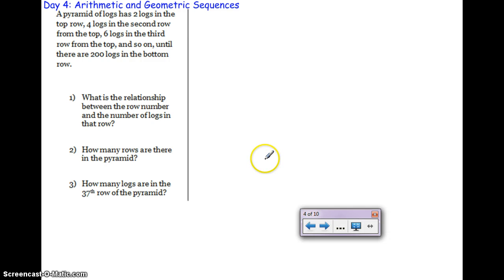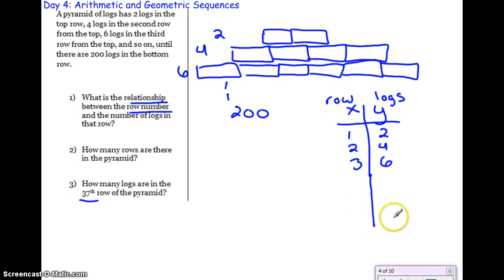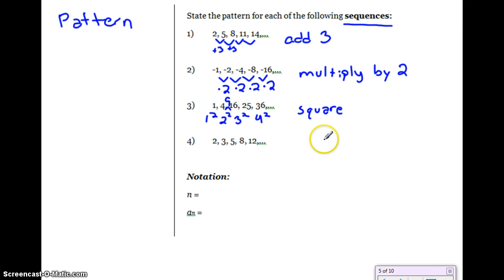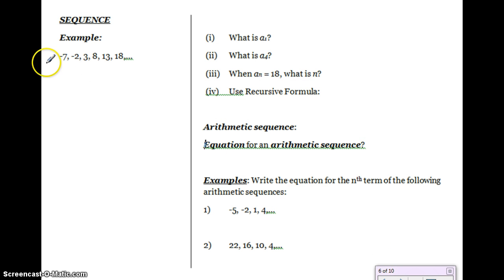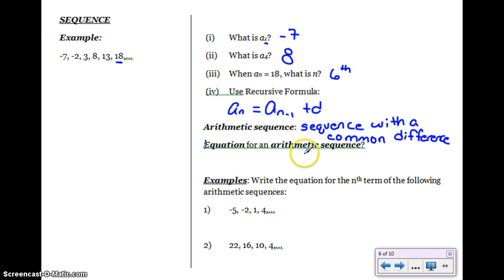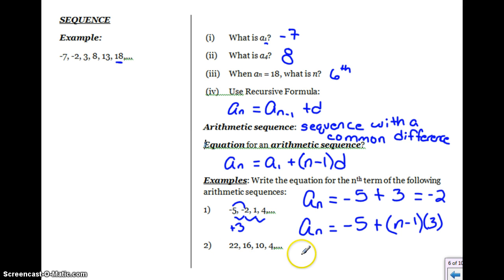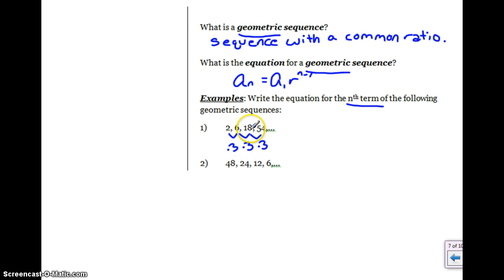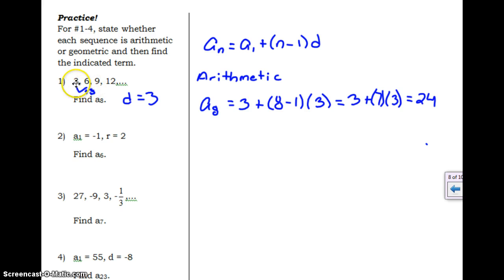9.4 Arithmetic and Geometric Sequences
9.4 Arithmetic and Geometric Sequences